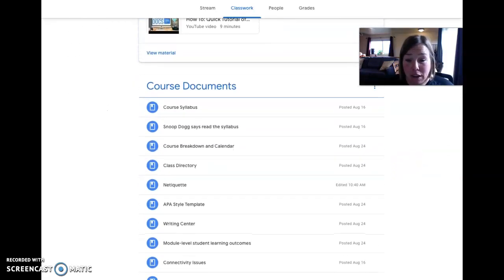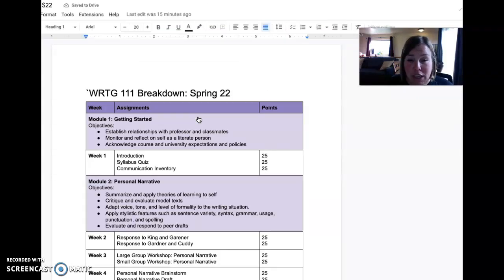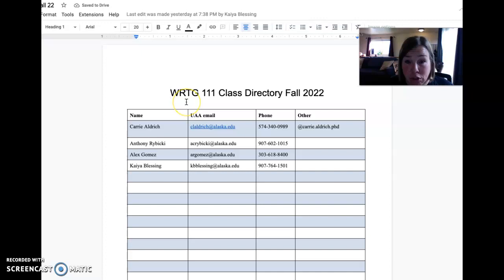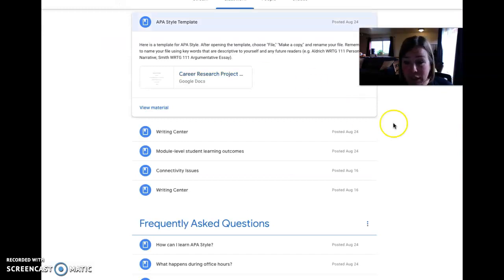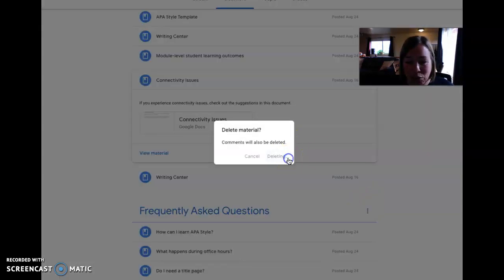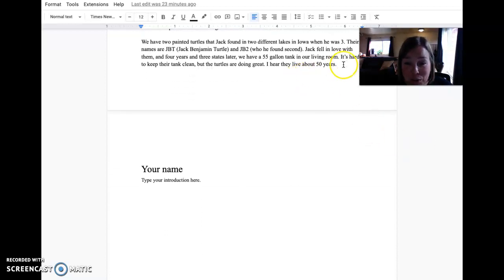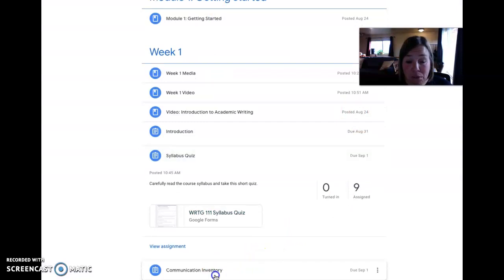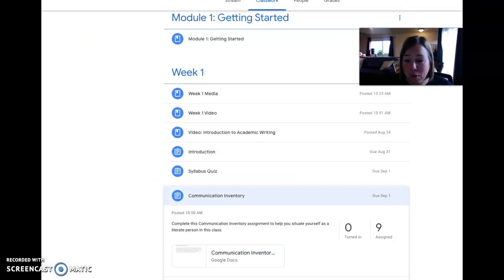WRTG 111 F22